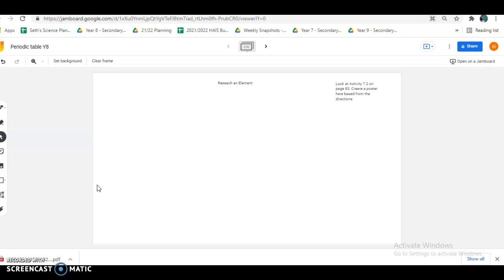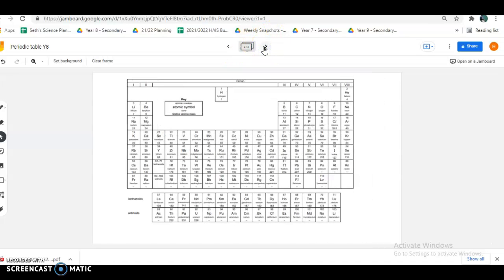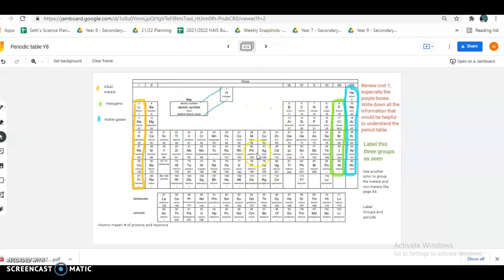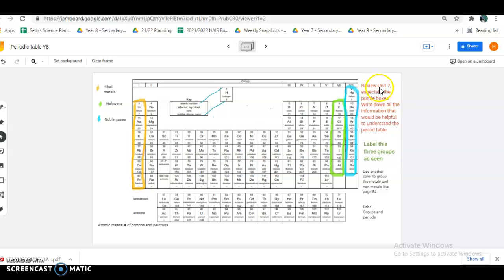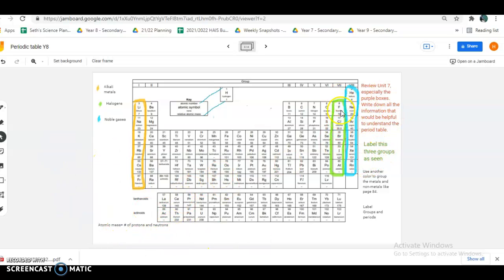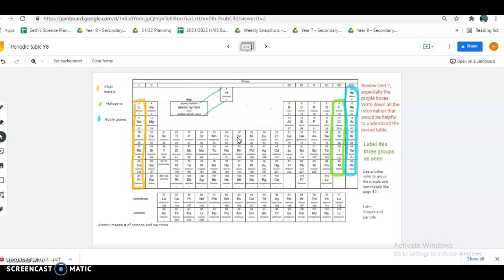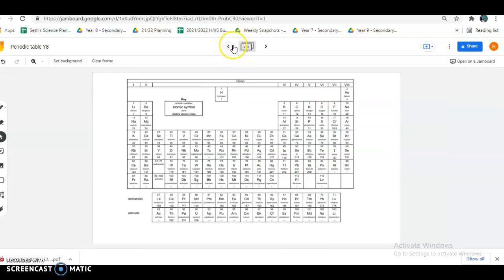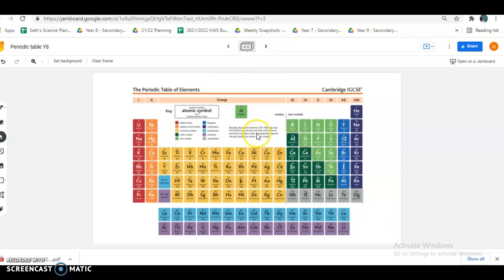Y8 Periodic Table